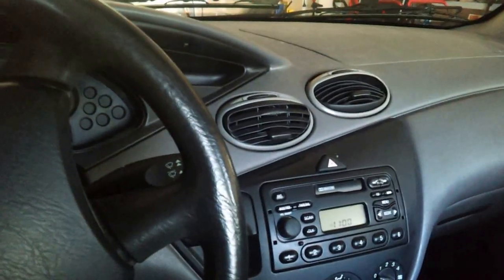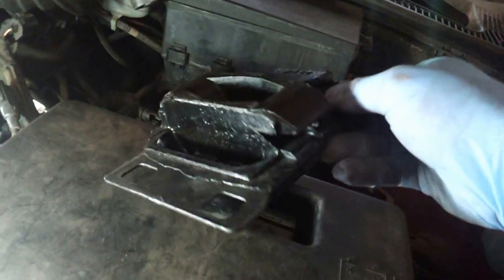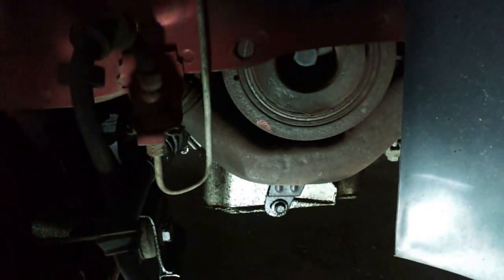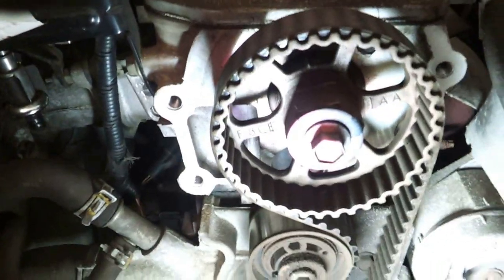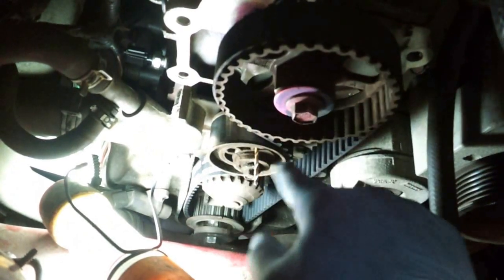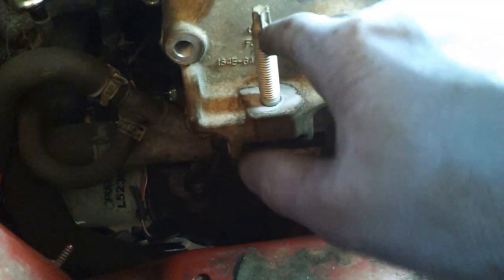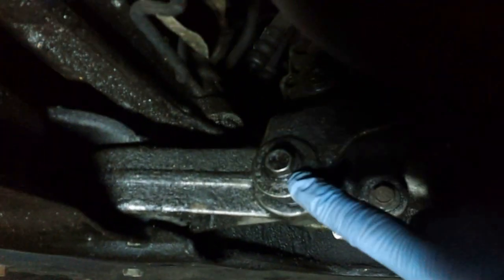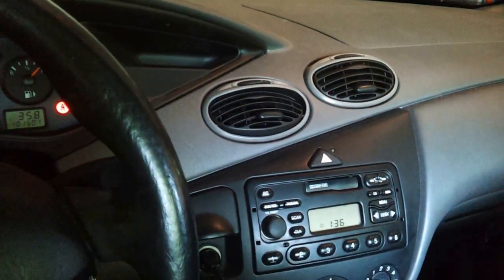2004 Ford Focus - Engine Mounts and Timing Belt Replacement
The car had a loud engine vibration due to a bad engine mount. I replaced all three engine mounts. The car was also due for a new timing belt which requires you to remove the right side engine mount anyway.

The car featured in the video is a 2004 Ford Focus with the SPI Engine (SOHC).